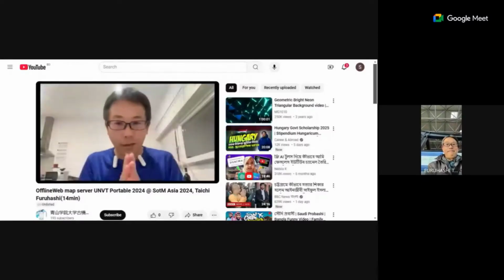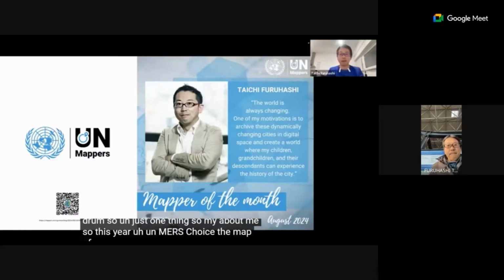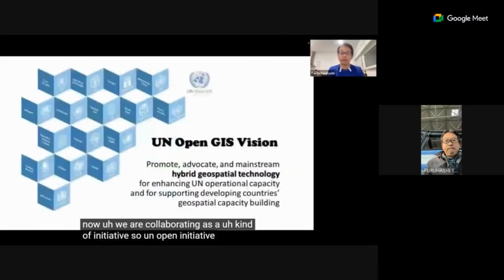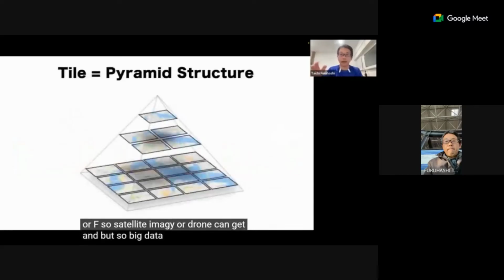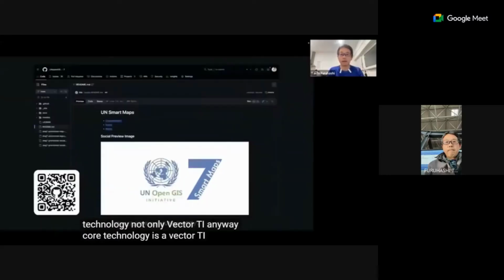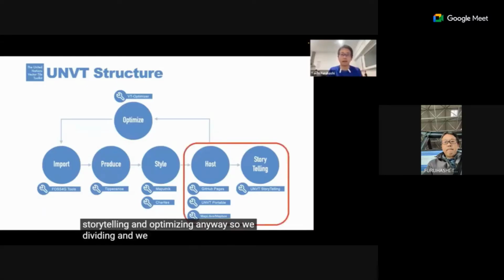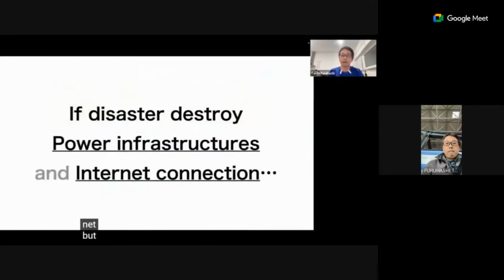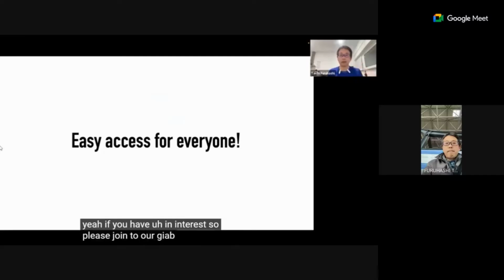Offline Web map server UNVT Portable